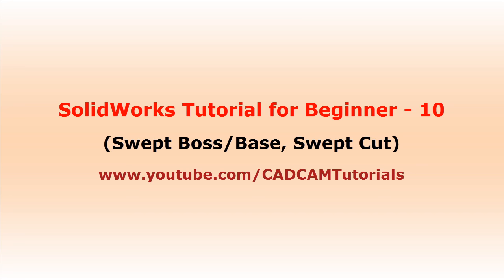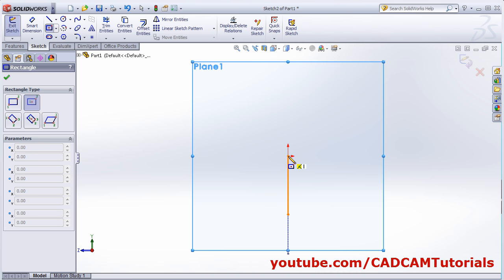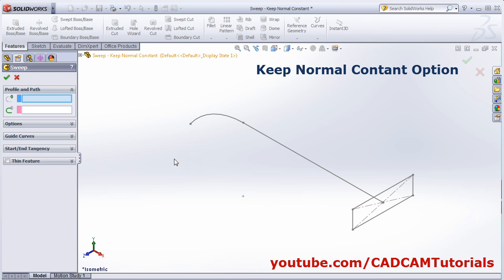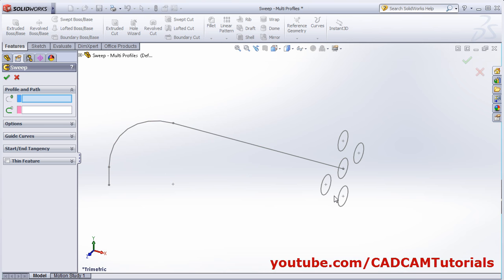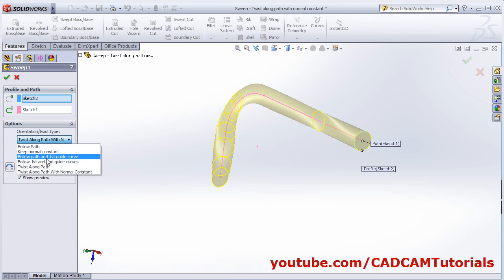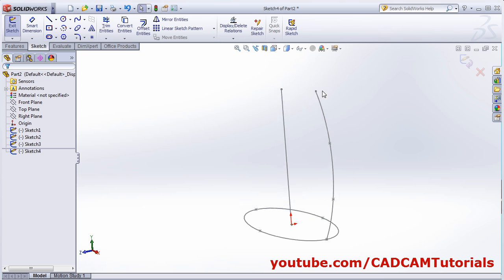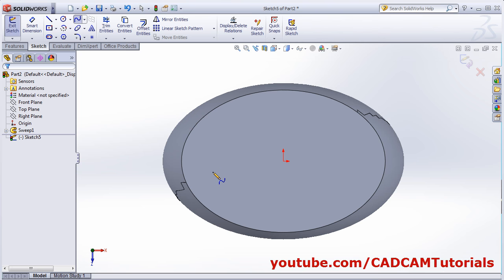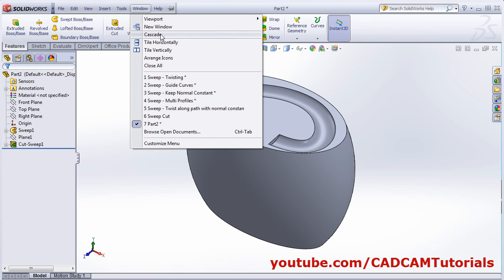SolidWorks Swept Boss/Base | Swept Cut Tutorial | Guide Curves, Multiple Paths, Twist Along Path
SolidWorks Swept Boss/Base | SolidWorks Swept Cut Tutorial | Guide Curves, Multiple Paths, Twist Along Path, Sweep. SolidWorks Tutorial for Beginners - 10. This tutorial will teach you step by step how to use swept boss base tool and sweep cut tool in SolidWorks. All the options such as Keep Normal Contant, Twist Along Path, Multiple Profile Sketch, Twist Along Path with Normal Constant are covered. Topics covered are as follows:
SolidWorks sweep multiple profiles
SolidWorks sweep multiple guide curves
SolidWorks sweep multiple paths
SolidWorks sweep guide curve
SolidWorks swept boss guide curves